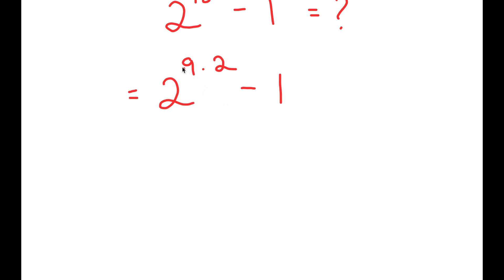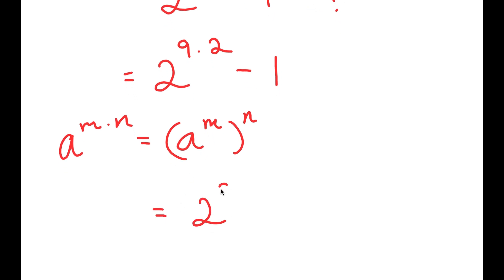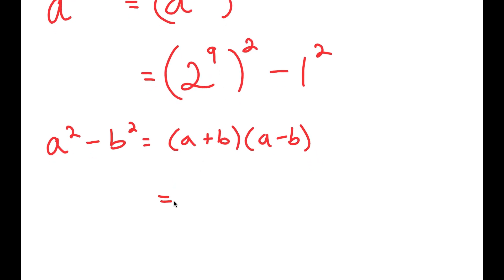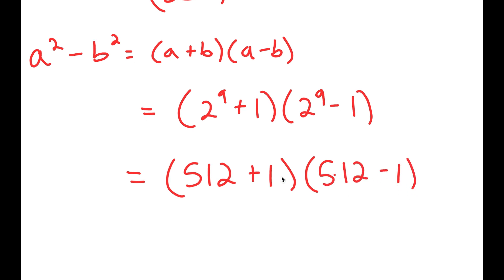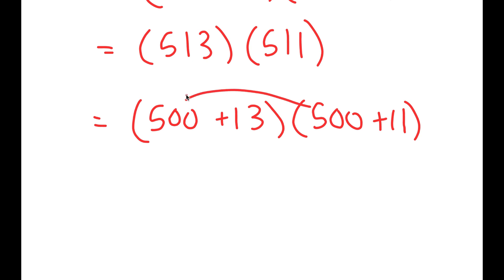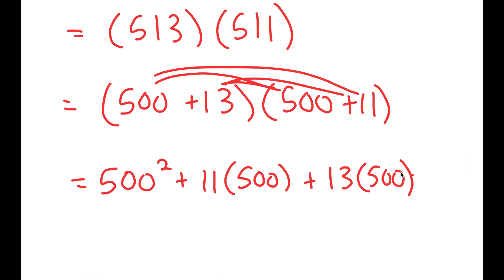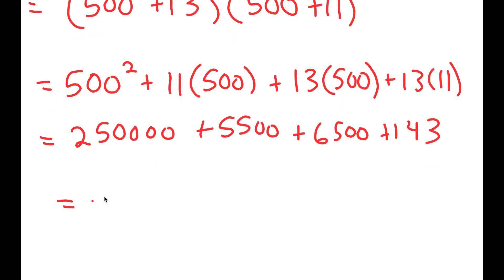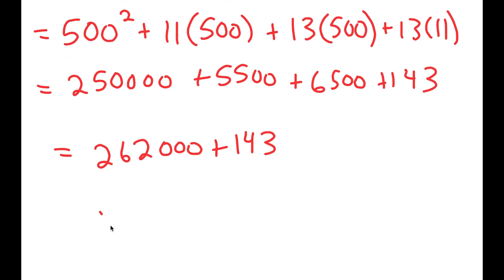Japanese | A Nice Math Olympiad Problem